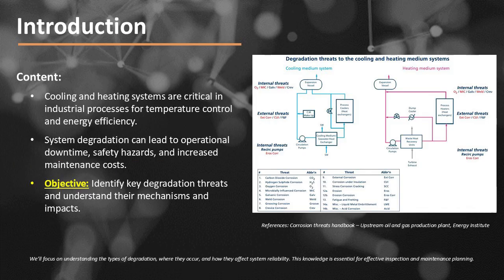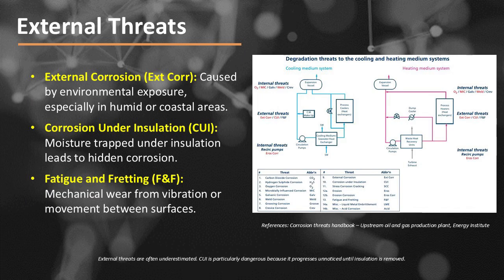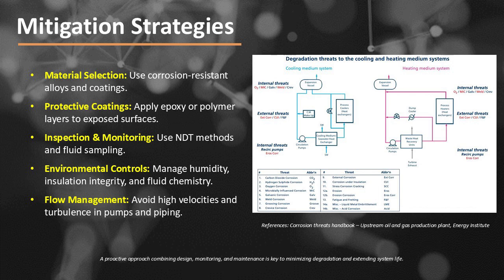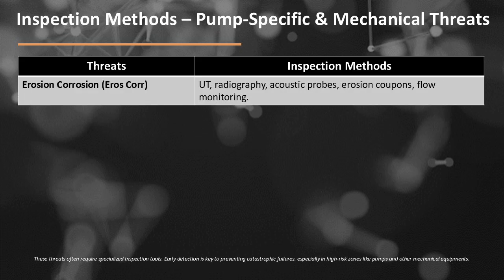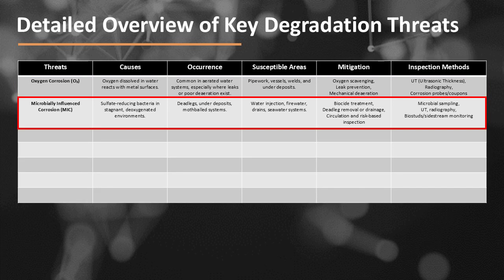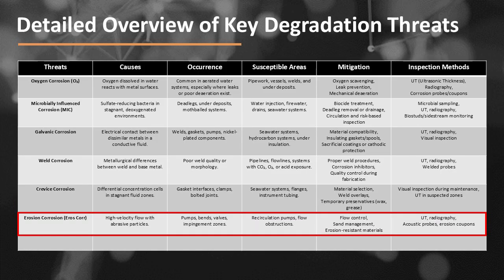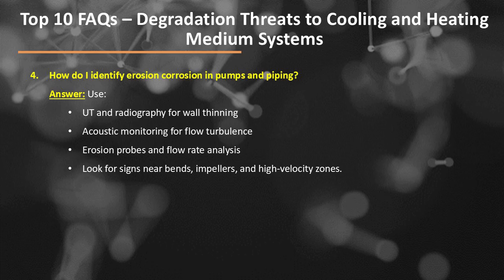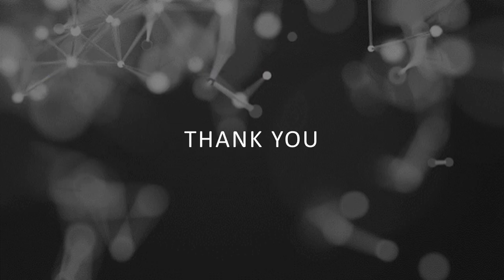Degradation Threats to the Cooling and Heating Medium Systems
Degradation Threats to the Cooling and Heating Medium Systems - Understanding Internal and External Corrosion Mechanisms